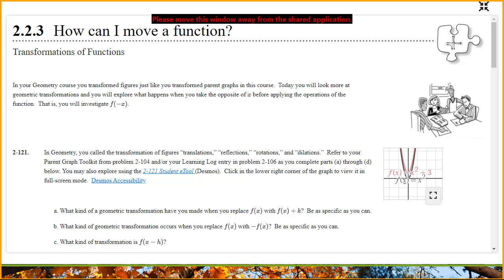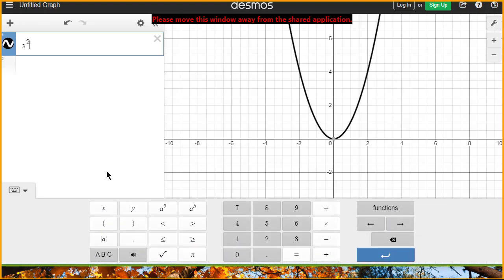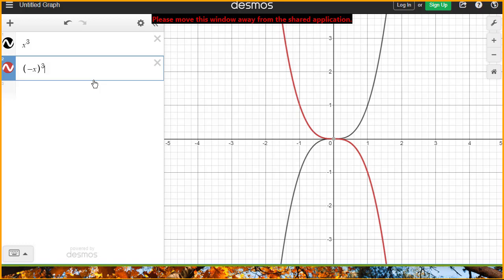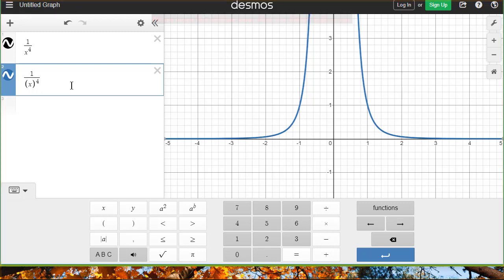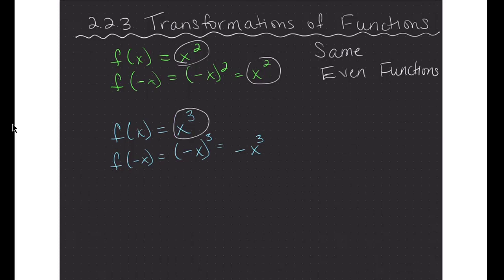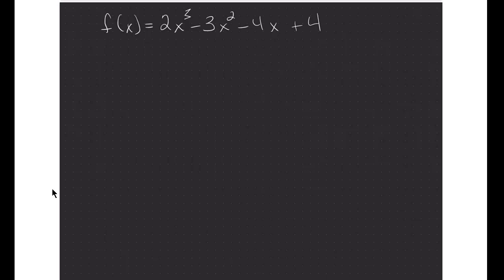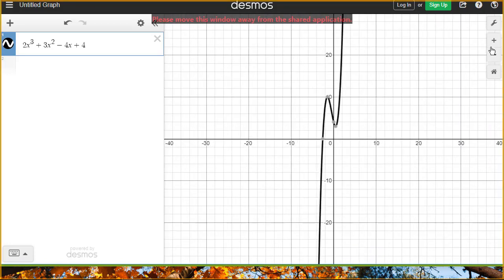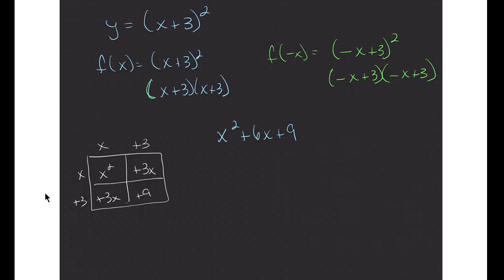2.2.3 Transformation of Functions